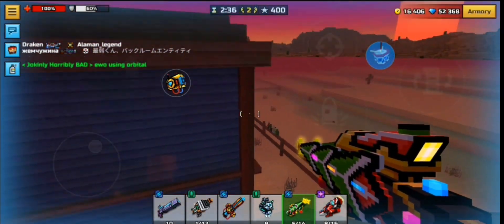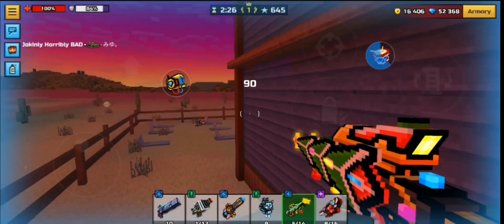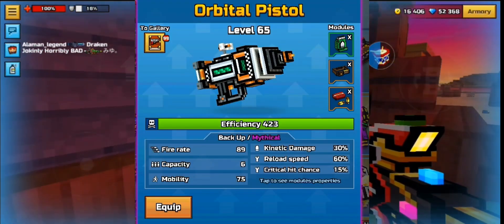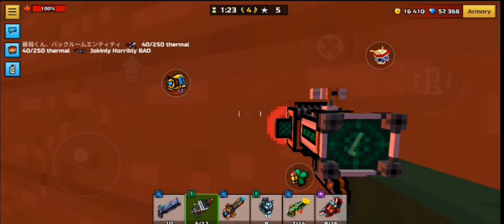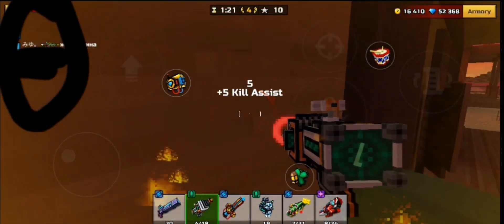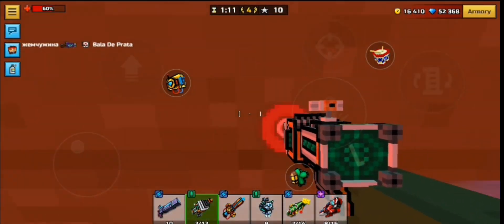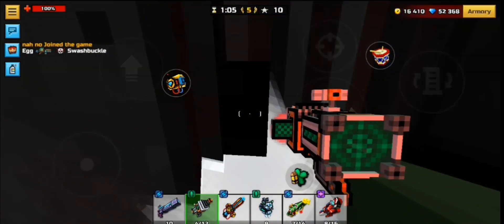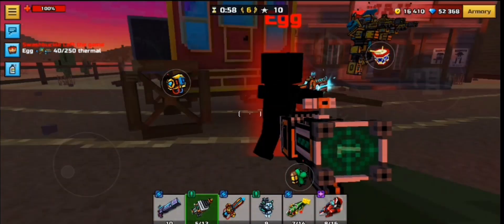BROKEN DEATHMATCH POINTS GLITCH 🤯 THIS IS HOW TO DO IT (Updated Method) | Pixel Gun 3D